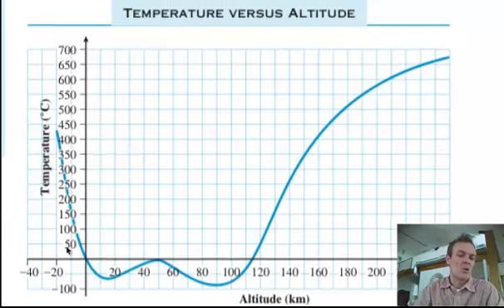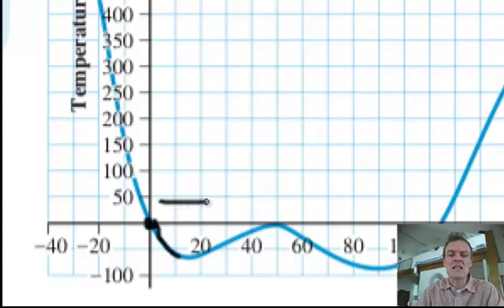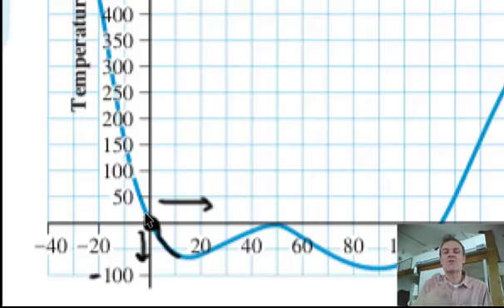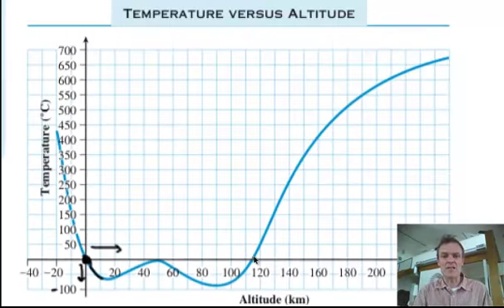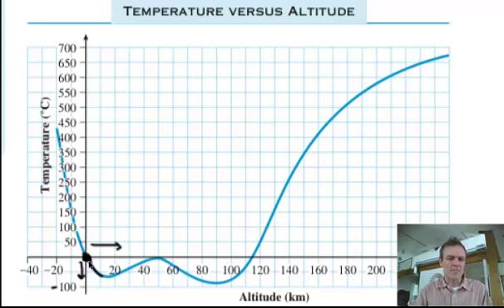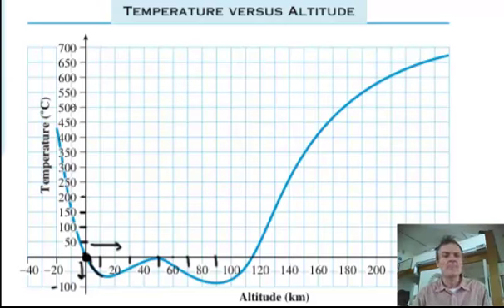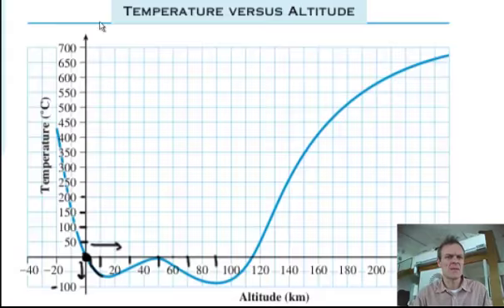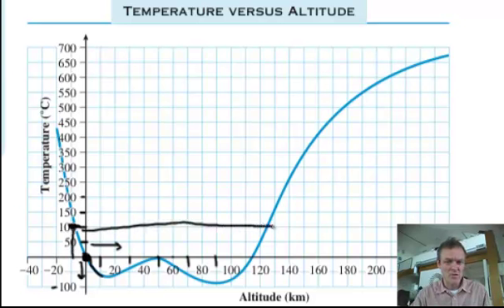Analyzing a graph